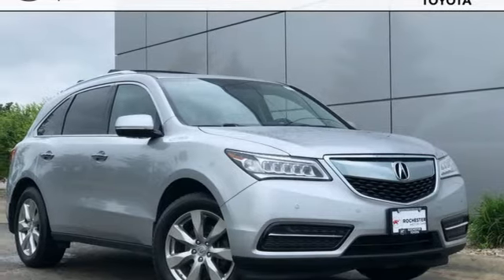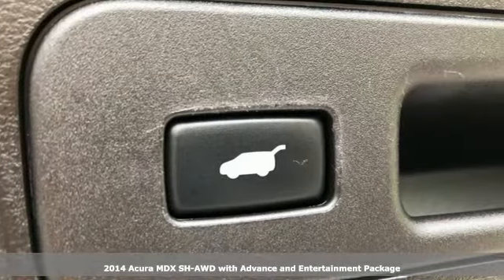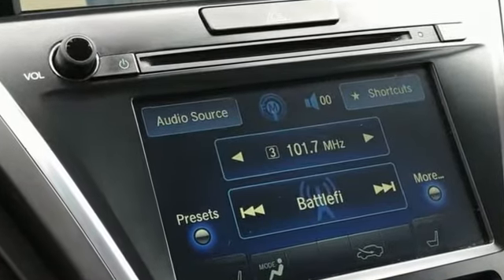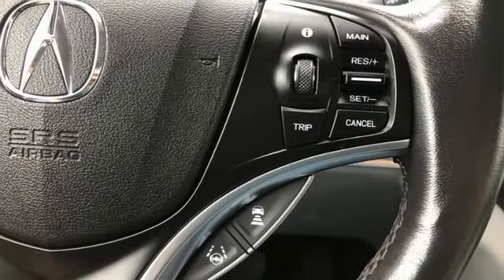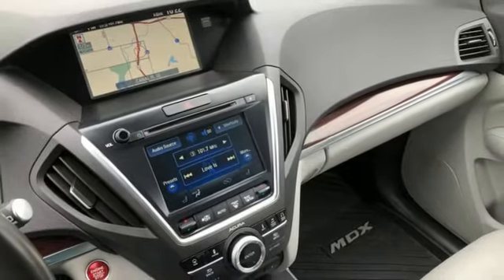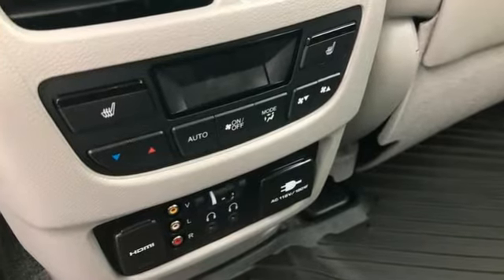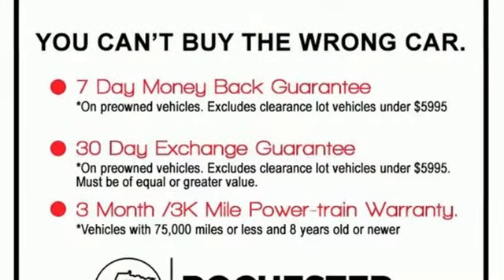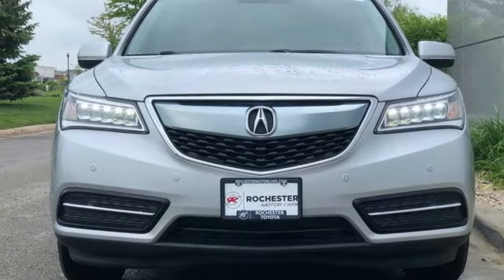Used 2014 Acura MDX Rochester, MN TA47611 - SOLD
Year: 2014
Make: Acura
Model: MDX
Trim: 3.5L Advance Pkg w/Entertainment Pkg
Engine: 3.5L V6 SOHC i-VTEC 24V
Transmission: 6-Speed Automatic
Color: Silver
Interior: Graystone
Mileage: 150949
Stock #: TA47611
VIN: 5FRYD4H84EB031011

Address:
4365 Canal Place Southeast